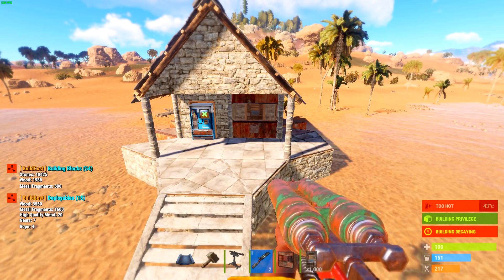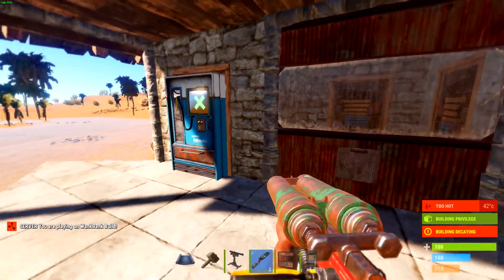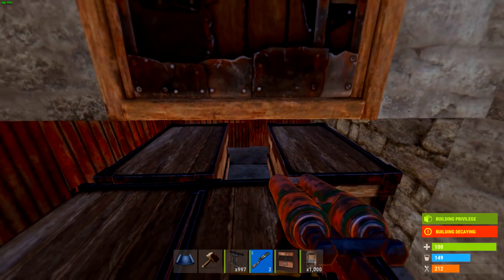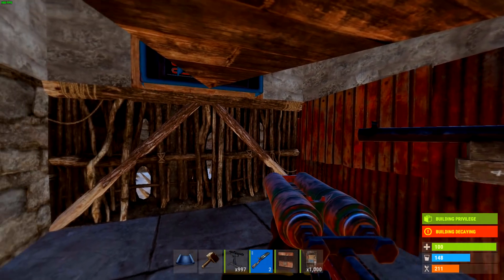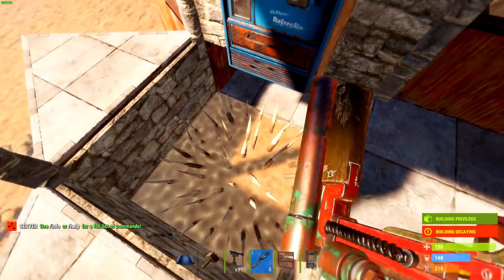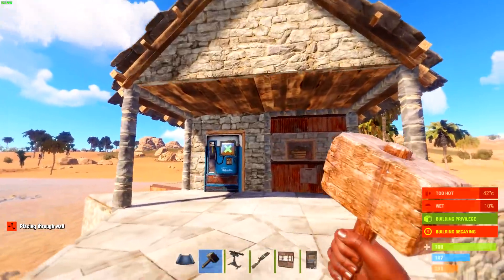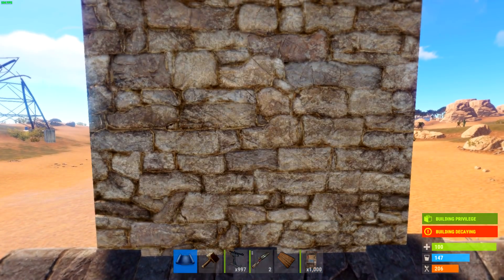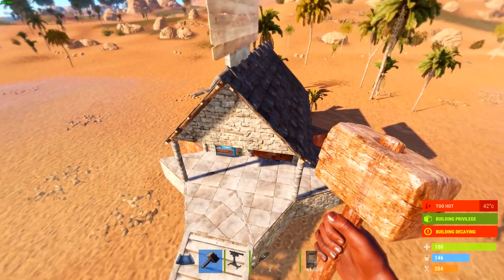BUILDING 3.0 RUST STABILITY TRAP BASE DESIGN! RUST SHOP BASE BUILDING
Hope you all enjoy this Rust Trap Base Design. This is a shop trap base that uses the stability trap method to trap salty kids and troll the server. This trap base is a great way to get easy loot and also you can run a legit shop base out of this Building 3.0 base design
▶Rust Videos

Rust is a survival video game in development by Facepunch Studios for Microsoft Windows, OS X, and Linux. The game only features multiplayer modes. Rust was originally released onto Steam's Early Access program on 11 December 2013. Rust was initially created as a clone of DayZ, a popular mod for ARMA 2 with the addition of crafting elements.
The objective of the game is to survive in the wilderness by crafting items using the materials gathered or stolen; the player starts with only a rock and a torch. There is only a multiplayer mode and a prevalent concept in Rust is to form and join clans with other players. Raiding is a very common action, usually done in large clans. Since Rust's first alpha launch, animals, hunting and the ability to craft armor and weapons have been added. It initially featured zombies as enemies, but subsequently replaced them with bears and wolves. Radiation was also removed due to the frustration it was causing players, although it was later reintroduced.